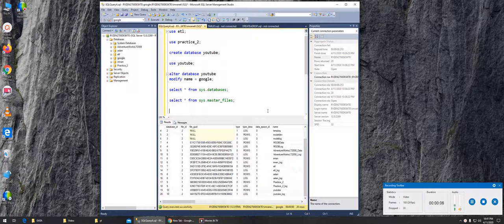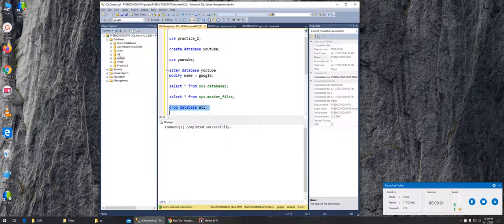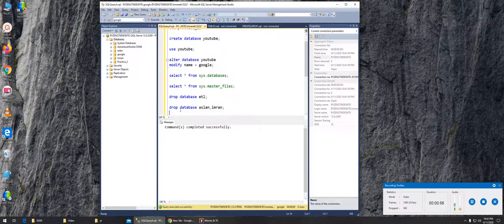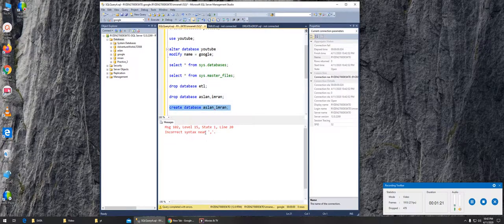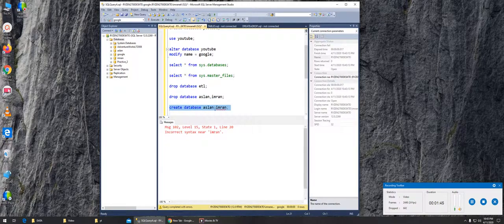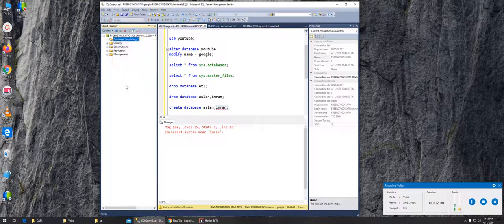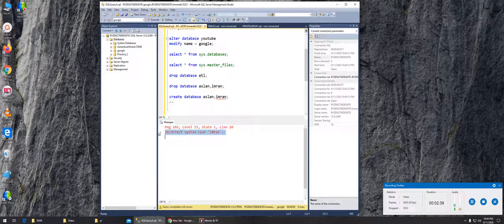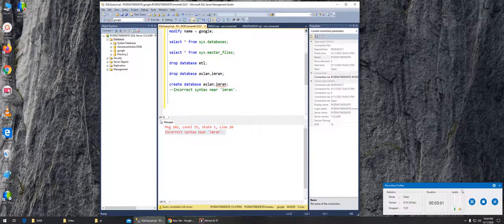6 - SQL - Delete Database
how to delete a database you no longer want in sql server